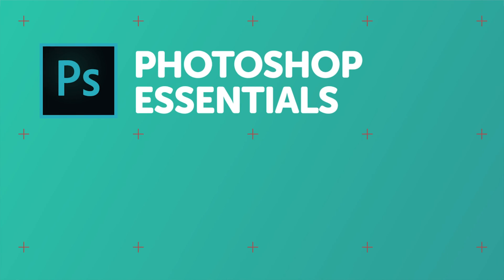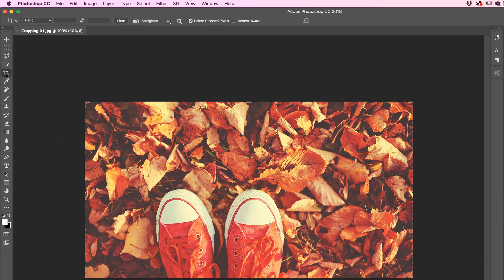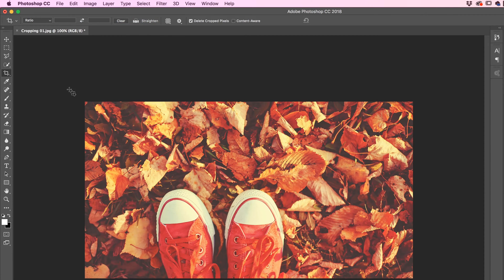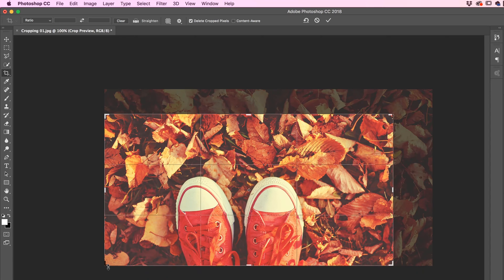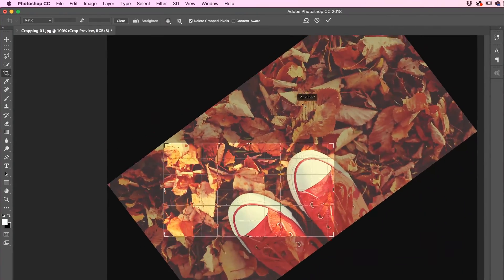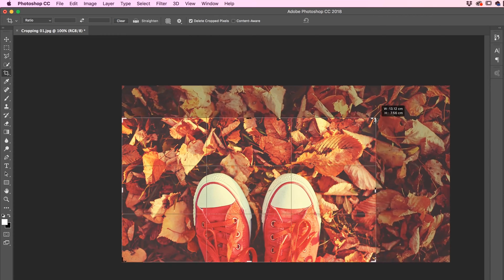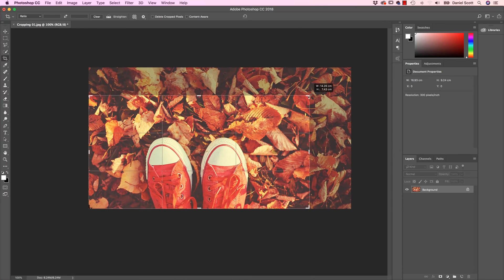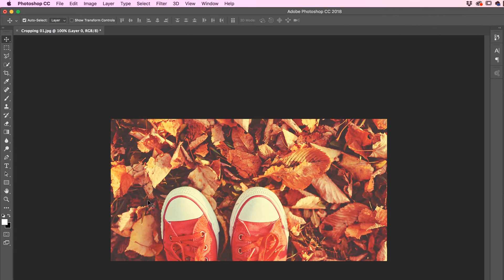How to crop an image in Adobe Photoshop CC - Photoshop CC Essentials [22/86]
Hi there, this video is all about cropping. You might think, "Hey, cropping is not that exciting, I'm going to skip along." You can, but there are some secret tricks in this video, I promise. Things like deleting crop pixels, and rotating it. Hang around, it's not a long video, let's get started.

How to crop an image in Adobe Photoshop CC - Photoshop CC Essentials Tutorial by Bring Your Own Laptop, get your free downloadable exercise files and printable PDF